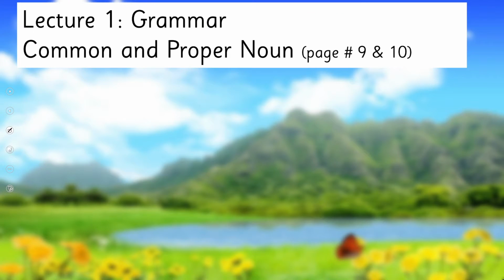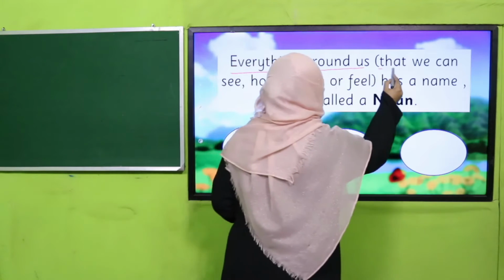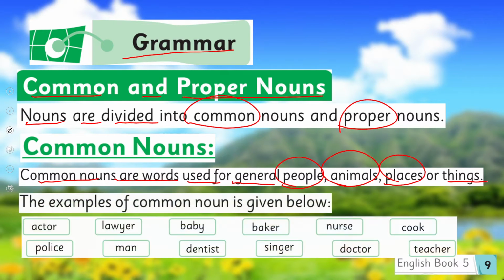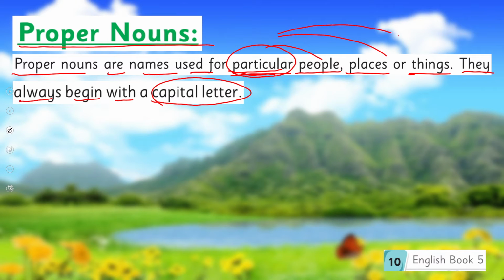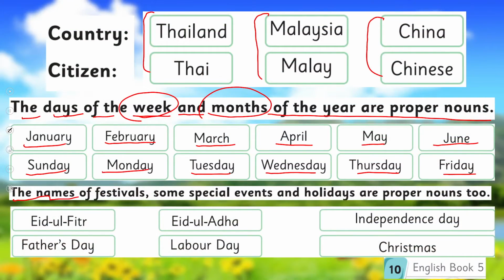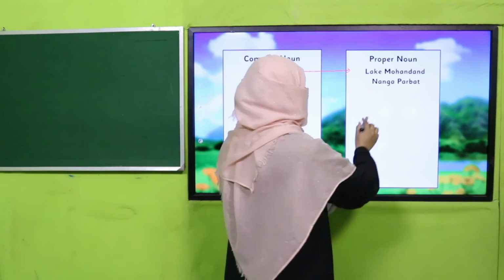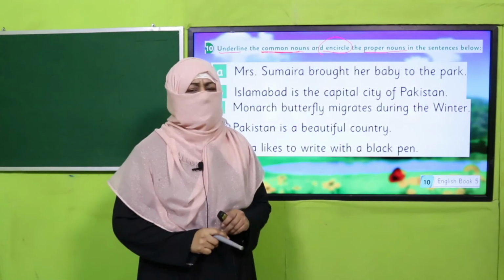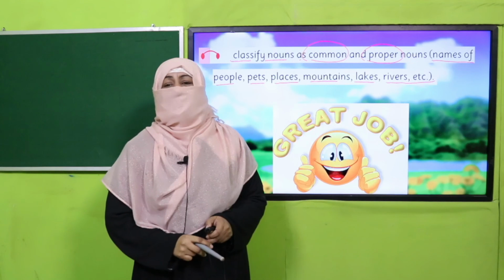English Grade 5 Unit 1 Lecture 1 || SNC 2020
In this lesson children will learn the concept of “common and proper noun” in a very easy way. This lesson covers:
common and proper noun
Grammar: common and proper noun
How to teach common and proper noun to grade 5
An easy way to teach common and proper noun to grade 5
How to teach common and proper noun to kids

1. PowerPoint Presentation

2. Lesson Plan

3. Worksheet/Activity